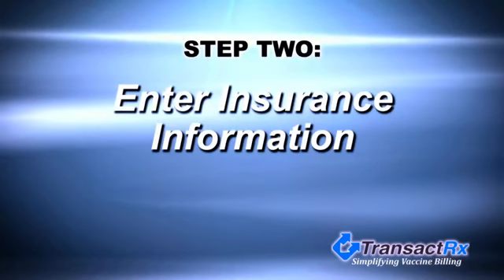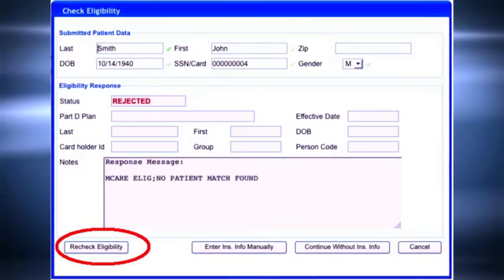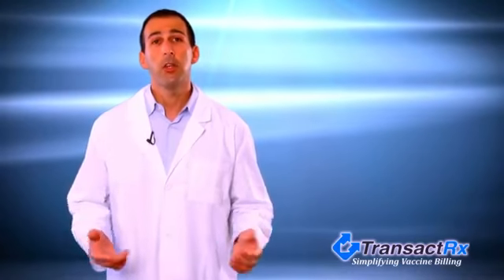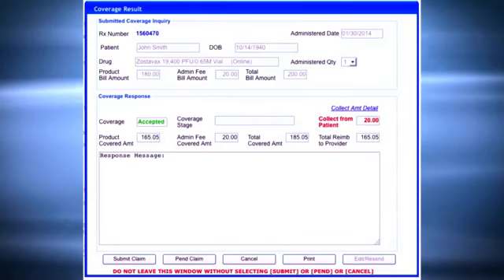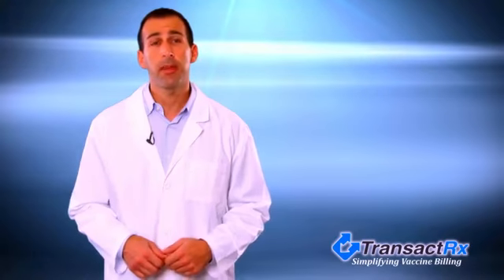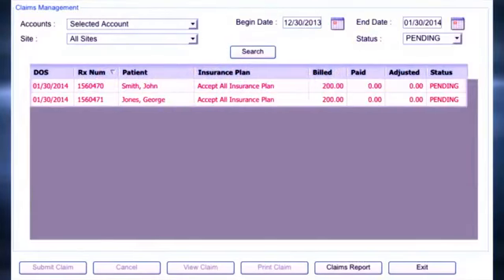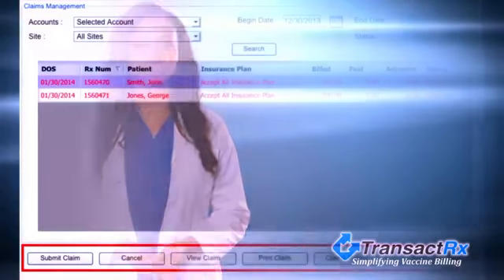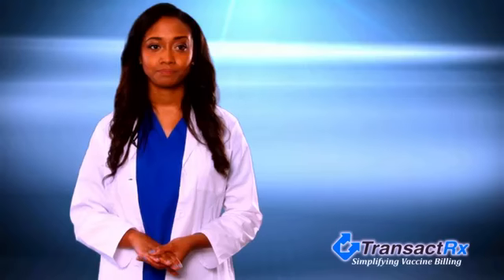Medicare Part D Reimbursement California | Call Now | TransactRx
Medicare, a Federal Government program was started with the view to ensure insurance for senior citizens of the country in the age group of 65 and above. This is a noble initiative but at the same time since it is divided into different parts with separate billing at every stage, which makes its billing, a tough task to manage. For instance, there is Part A comprising hospital care, insurance which is included in Medicare Part B billing and the expenses on medicines that are covered in Part D.

About TransactRx:
POC Network Technologies, Inc. d.b.a. TransactRx is a leading national provider of reimbursement solutions for vaccines and specialty pharmaceutical products administered at the point-of-care. The web-based TransactRx proprietary technology facilitates physicians, public health departments and pharmacies to check coverage information and submit claims for both medical and pharmacy benefits. The Company's unique national provider network substantially reduces the cost and effort associated with contracting a large numbers of providers to administer a particular vaccine or group of pharmaceutical products. The combination of technology and provider networks assists payers of all types including Medicare, Commercial and Employer plans to increase access to vaccines for their members and popularize immunization.